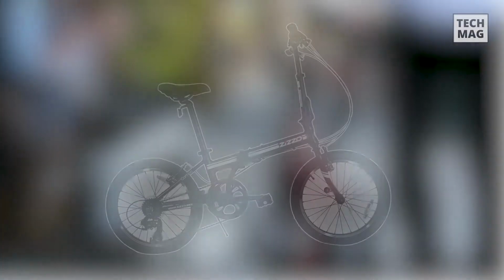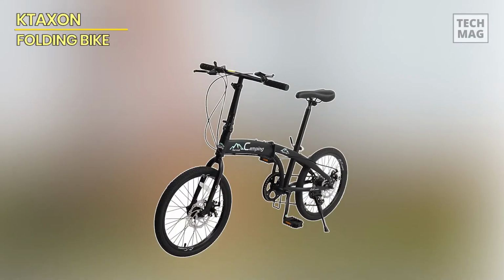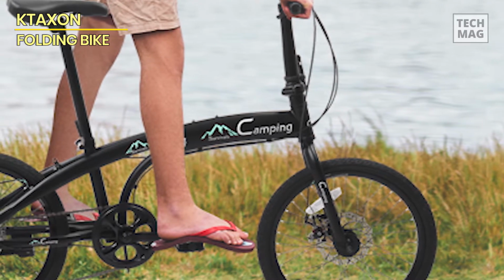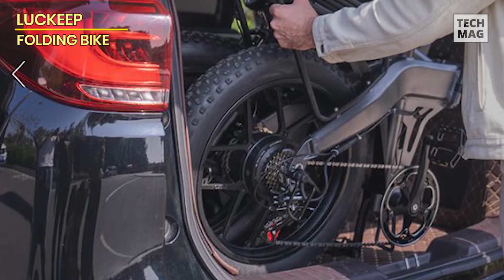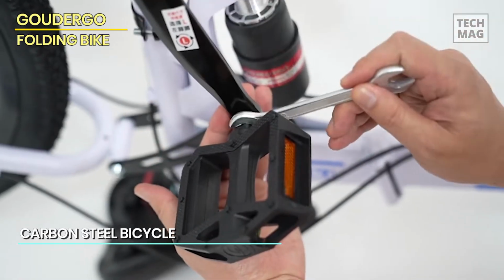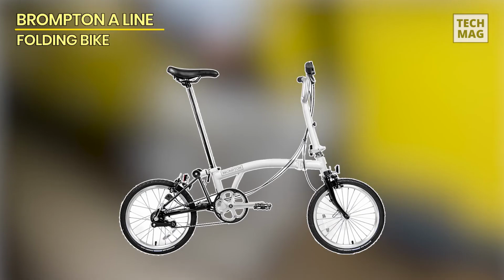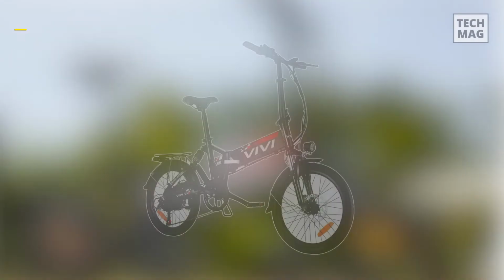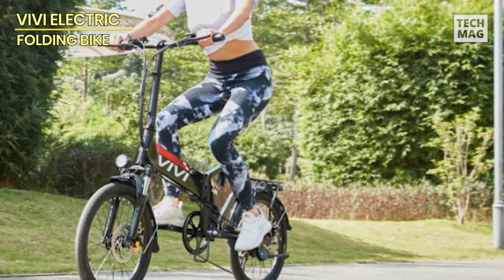Top Picks for Folding Bikes in 2024: Fold and Roll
Check Out The Best Folding Bikes Here!
► ZiZZO Campo
► Brompton A Line
► Vivi Electric

VIDEO GUIDE
00:00 Top Picks for Folding Bikes
00:32 ZiZZO Campo
01:33 Ktaxon
02:48 Luckeep
04:21 Goudergo
05:49 Brompton A Line
05:49 Vivi Electric

With its all-terrain 20-inch tires, ZiZZO's Campo folds up nicely for use even if you decide to take an off-road shortcut. The Campo incorporates a magnetic catcher for a safe fold with no loose pieces, just as the Dahon alternative. Despite weighing only 13 kg, the aluminum bike can support riders up to 109 kg and 190 cm in height. With seven speeds on its grip-style gear lever, it's the ideal bike for novices to ease into riding uphill. It is praised by reviewers as an excellent entry-level folding bike that is easy to fold and unfold and provides pleasant riding. Many people don't mind the weight because they always carry their Campo with them. Skilled riders choose to pack it for vacations and use it on planes. After using it on various terrain, several people attest to the all-terrain tires.

The bike is fully assembled; all you need to do is open the packaging. In contrast to other standard folding bicycles, this one has a handlebar that folds for easier storage in the trunk or other convenient location. This bike's adjustable handlebar and seat let you set it to the ideal height for your height, making it suitable for nearly all age groups. It is perfect for outdoor riding, biking in parks, and commuting. Also, for unparalleled endurance, the premium high-carbon steel composition is paired with superior welding technology. Its unique lock-out suspension fork and shock-absorbing frame create a double shock effect for a more comfortable ride. Its expanded seat, which is composed of imitation leather and can be loaded evenly while riding, is incredibly comfy. Its TX30 shift lever and TZ500 derailleur also let you smoothly transfer gears with just a button push. Both the braking effect and the braking reaction are enhanced by the strong mechanical twin disc brakes as well.

This Luckeep Electric Bike is ideal for commuting and leisure rides! Experience the power of the BaFang motor, which is engineered for better heat dissipation and a longer lifespan than standard motors. With the help of its strong and effective 750W high-speed brushless motor, you can ride farther and climb hills with ease. In pedal assist mode, you can cover up to 60 miles of trip. Additionally, you can simply adjust your riding speed with the twist grip throttle and Cruise adjust. These adult electric bikes also have the BMS system, which offers 14 different forms of safety and extends the life of the battery by making it safer. With the help of the smartphone app, you can take charge of your ride. You can personalize the settings on your foldable electric bike, keep an eye on your riding progress, and even share your ranking list and riding history with friends. Keyless unlocking is made possible by the anti-theft remote controller, and theft is discouraged by the alarm system. Plus, it features front and rear hydraulic disc brakes that are more durable and sensitive than mechanical brakes, offering 50% less stopping power and braking distance reduction. Meanwhile, bumps won't be an issue thanks to the front fork's high-strength carbon steel construction with rebound and lock features.